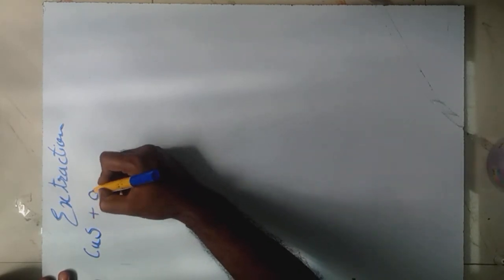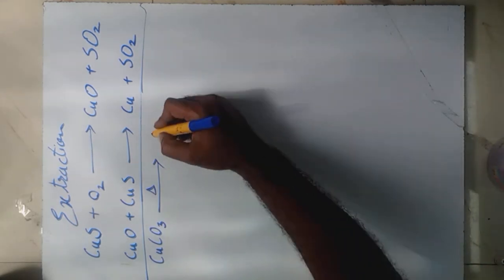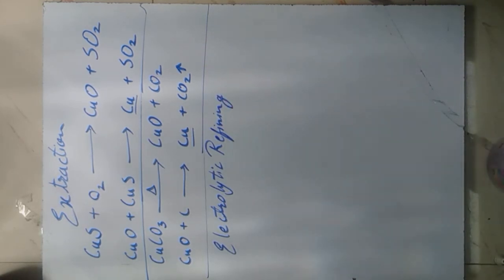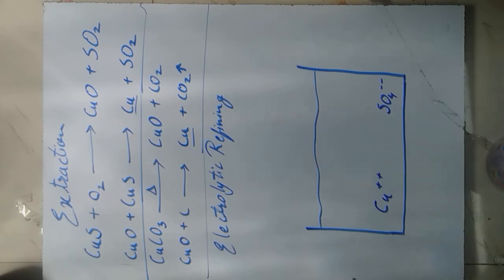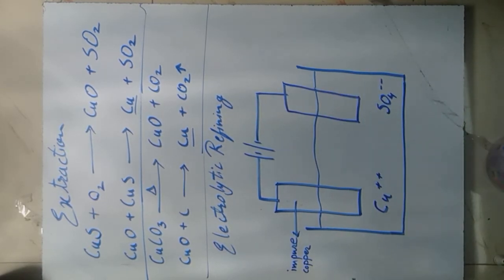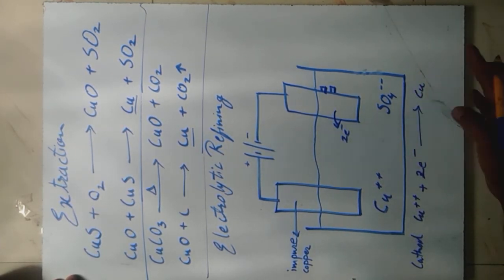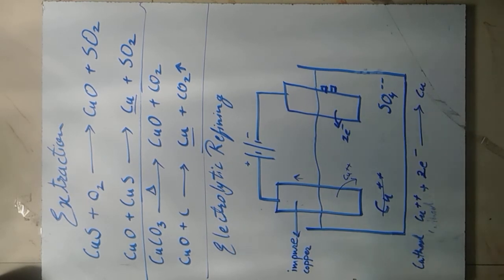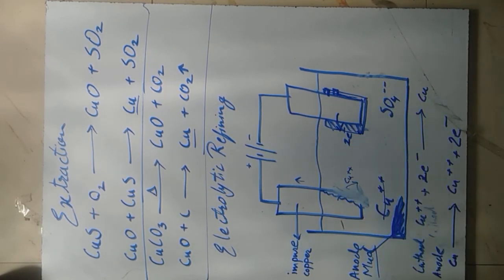Electrolytic Refining of copper(ls:4: metals & non-metals)